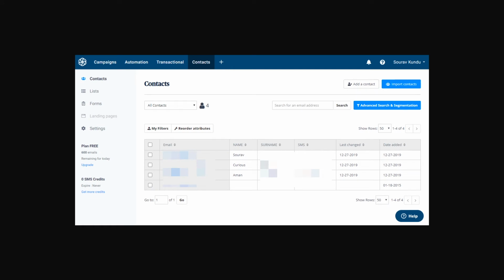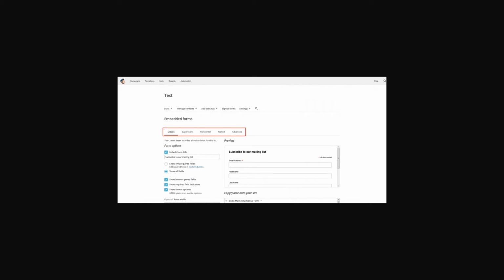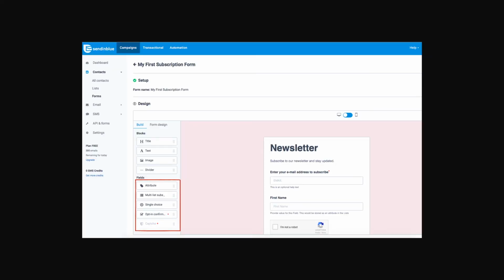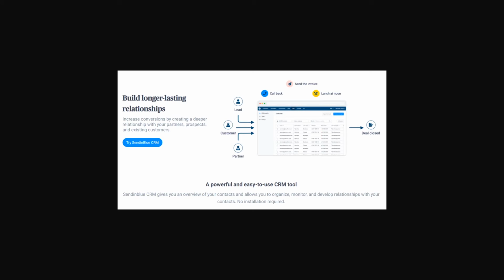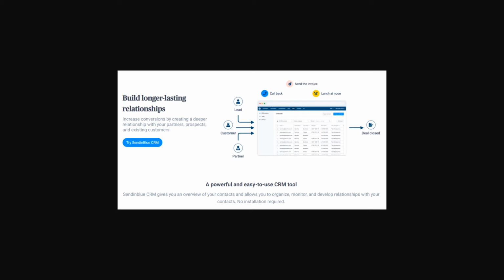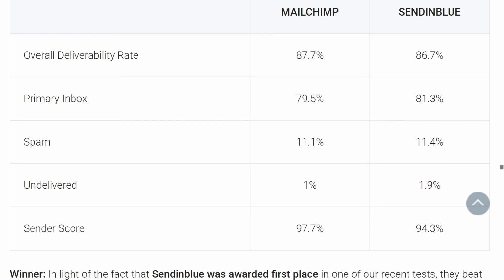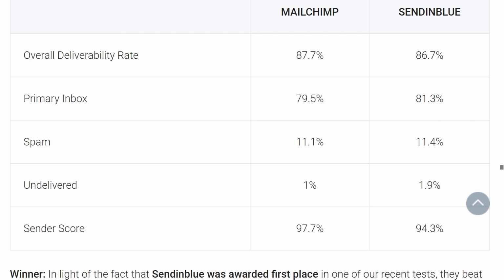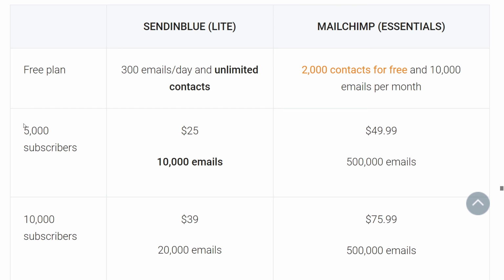Sendinblue vs Mailchimp - DEEP Review of pros and cons!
In this video I will show you comparison between sendinblue vs Mailchimp

GET AMAZING FREE Tools For Your Youtube Channel To Get More Views:
Tubebuddy (For GROWTH on Youtube):